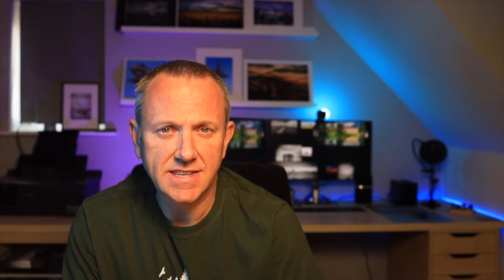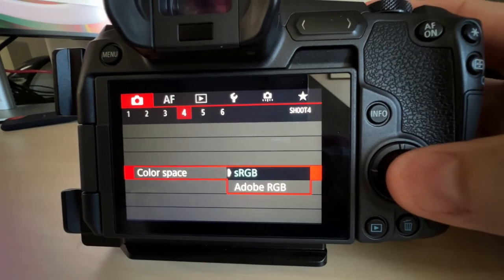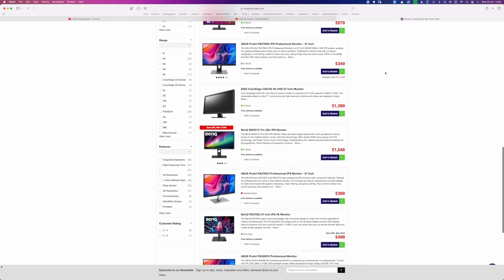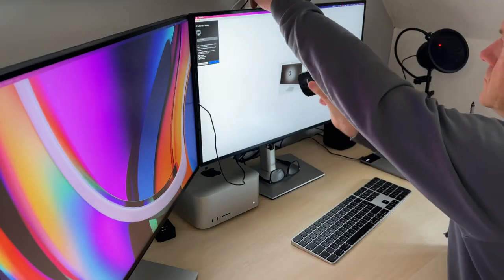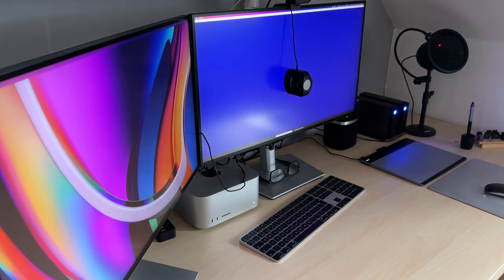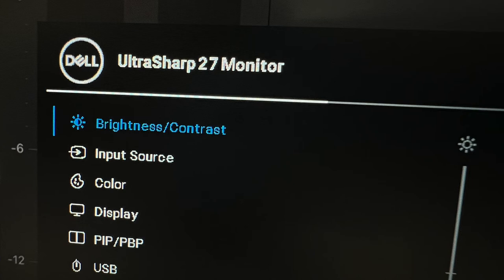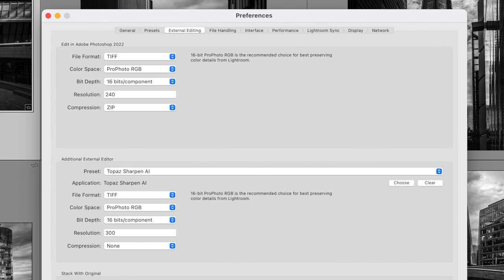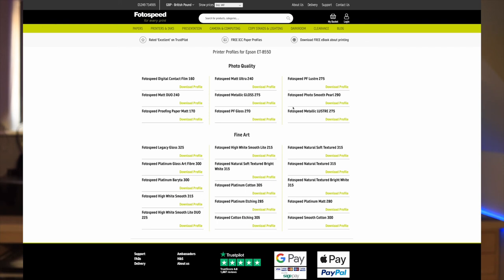Colour Workflow and Colour Spaces Explained | Photography and Photo Editing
My colour workflow and colour spaces are explained in this slightly tech-based video - do you know about the differences between sRGB, Adobe RGB, Pro Photo RGB and DCI-P3?

I look at the basics of colour management for a good and accurate photography workflow in this video and talk through the way I deal with colour spaces and colour settings from shoot to edit to print.

Stu.